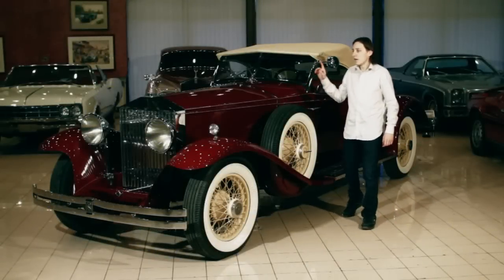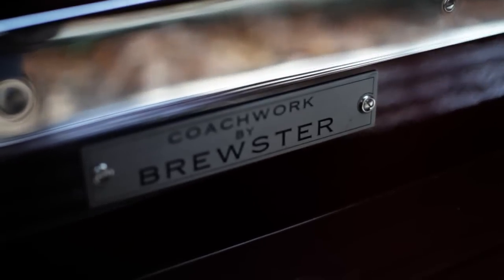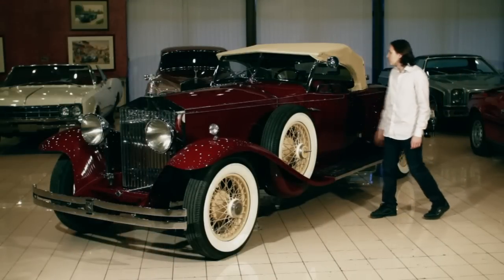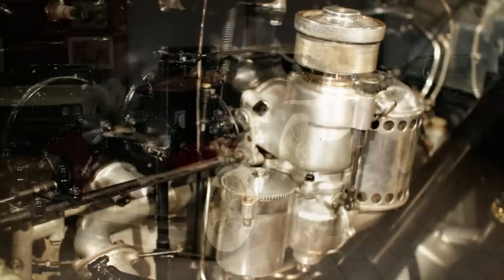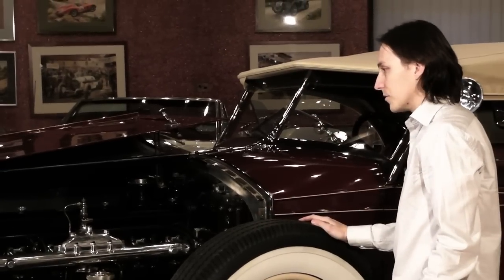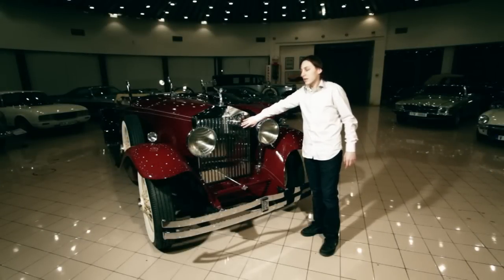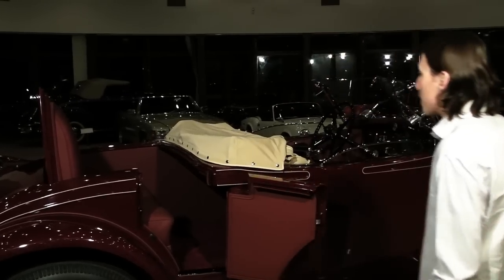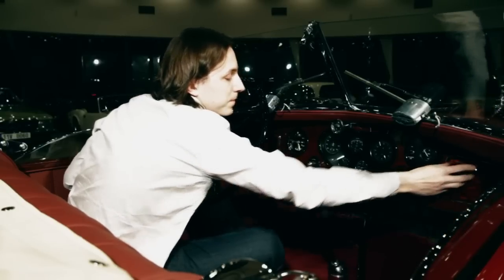Rolls Royce Phantom II Henley - veterancar.eu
A short video presenting one of the nice cars of Veteran Car Štangl